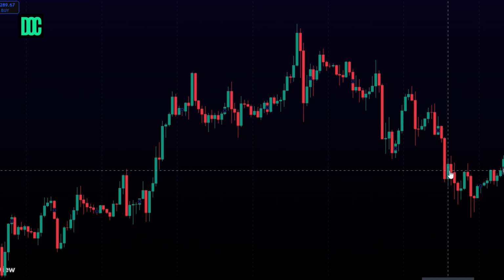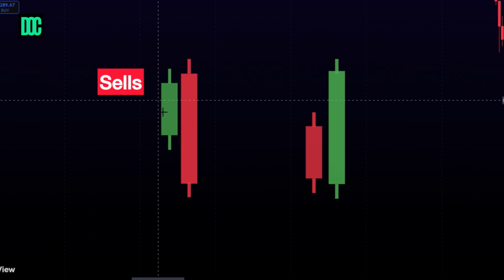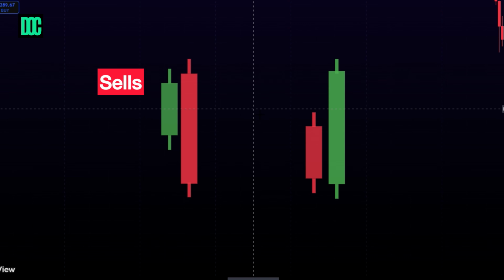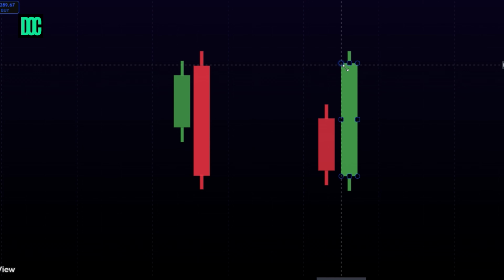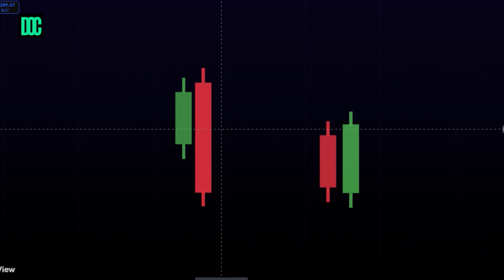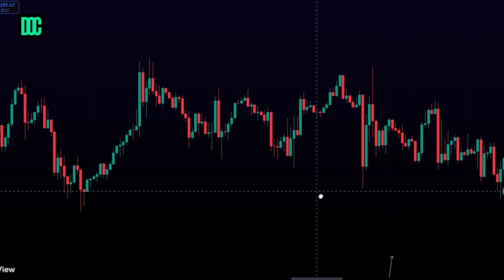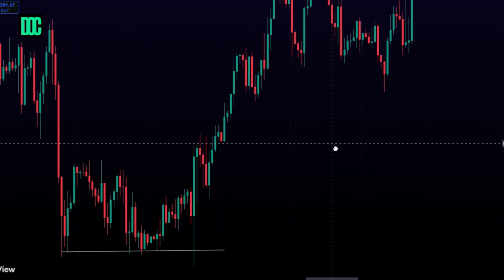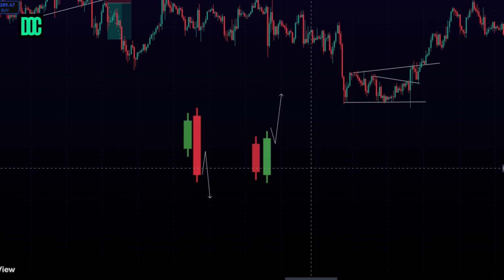How I use the ENGULFING CANDLE in trading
Make sure to watch this video to understand how to use this candle stick pattern to your own advantage as a trader.

Every weekend we share our insights on what we anticipate gold could do and it plays out majority of the time.

Do not miss it gold traders, make sure to watch till the end

Learn about trading and gold in particular

Or you can head over to our YouTube main description bio where you would find the direct link to our free telegram group

We give free current updates on the gold chart on a weekly basis